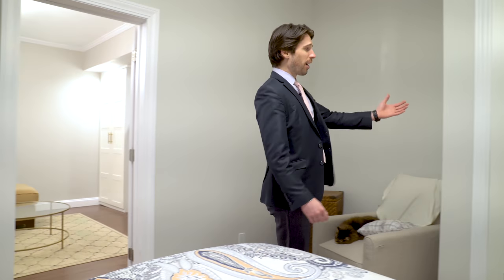Luxury Living in NYC: Lavish Co-op on Upper West Side | Completely Renovated | Property Tour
Discover luxury living in NYC with this stunning co-op on the Upper West Side. Located on a picturesque block surrounded by turn-of-the-century Victorian-style buildings, 310 West 99th Street offers an unparalleled living experience. This intimate co-op, boasts a lavish limestone entryway and has been meticulously remastered with attention to detail.

Entertain effortlessly in the open kitchen featuring quartz countertops, built-in appliances, and dimmable lighting. Indulge in the completely renovated bathroom, complete with a rain shower-head and marble finishes. The second bedroom is versatile, perfect for a nursery or home office, while the oversized living room with nine-foot ceilings is ideal for hosting guests.

Relax in the master bedroom with a custom walk-in closet and ample space for a king-size bed. With new fixtures, electrical, and plumbing, this is truly a two-bedroom oasis in the heart of NYC.